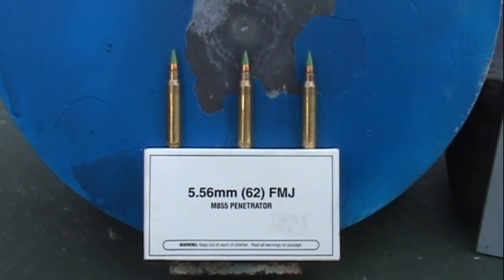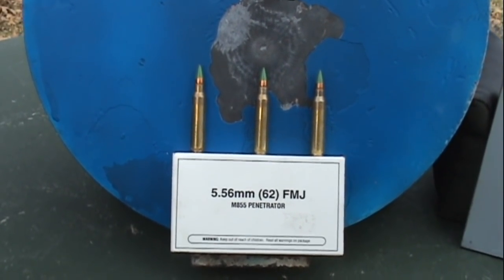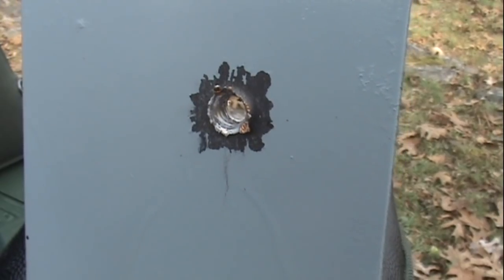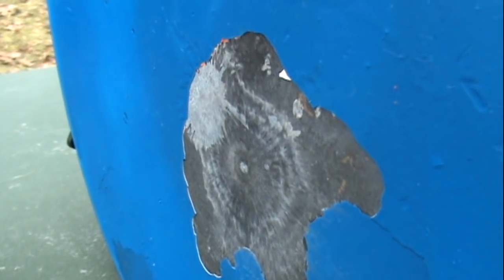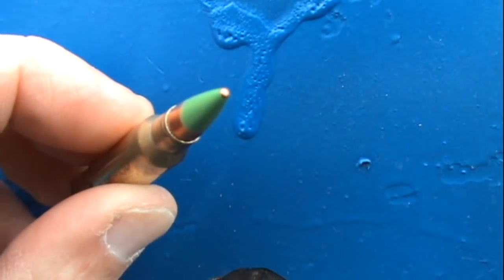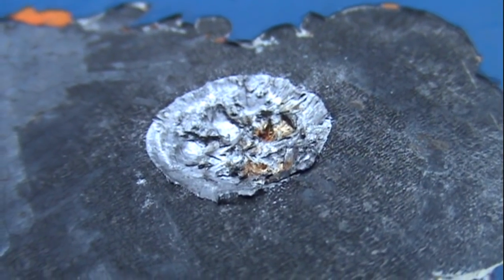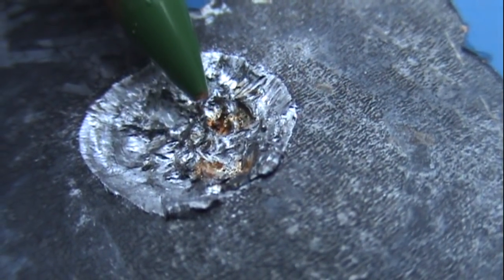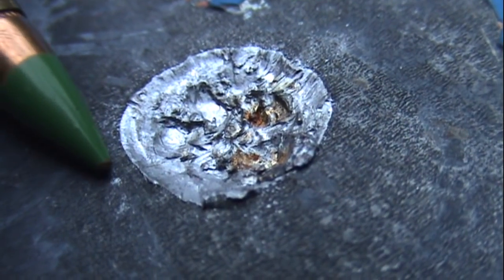5.56 mm NATO "Green Tip" vs. AR500 Steel (Short Range)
This is a "chapter 2" portion for my 5.56 mm video that illustrated penetration on 1/4" welding steel.  500 Brinell steel is on a par with armor plating.  A 12" disc, 3/8" thickness, from Mike Gibson Targets was used for the 80 yard test.  I thought it would be educational to illustrate the various hardness properties of steel and how it effects bullet performance, in particular for a high-velocity bullet with a steel penetrator.

Please also view the 5.56 mm test using welding steel to complete the full perspective.